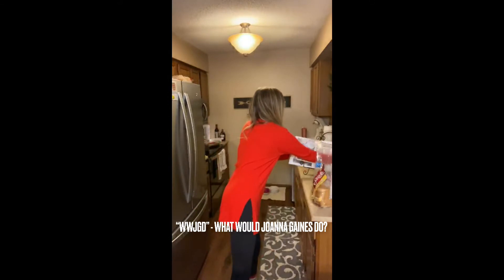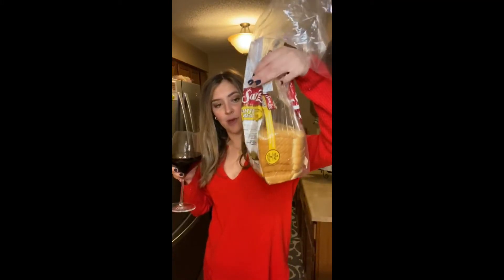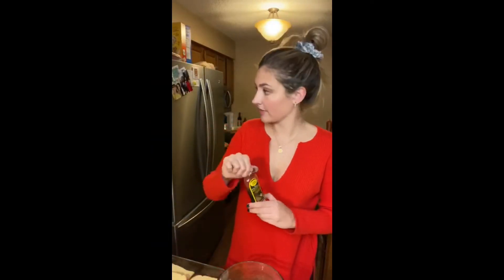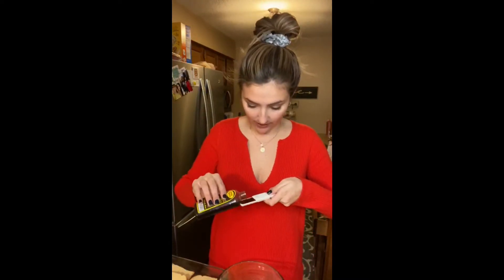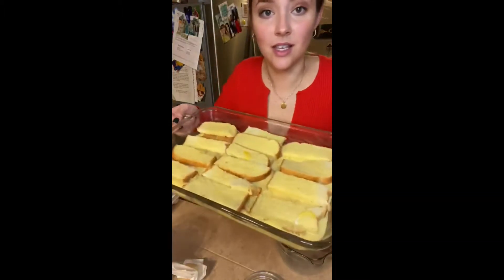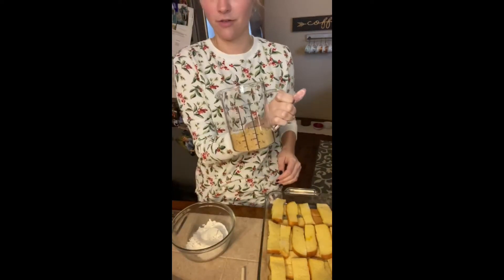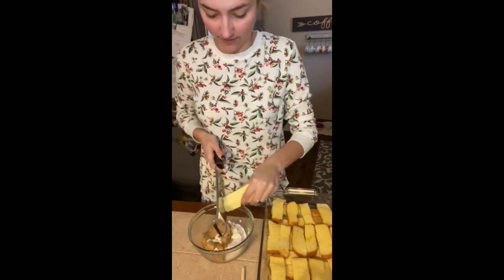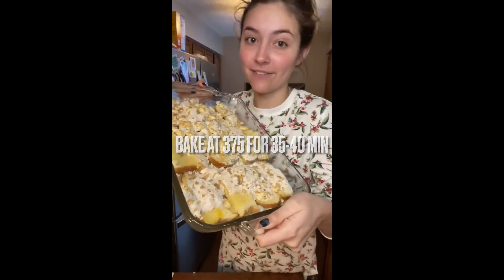Magnolia Table’s Overnight French Toast